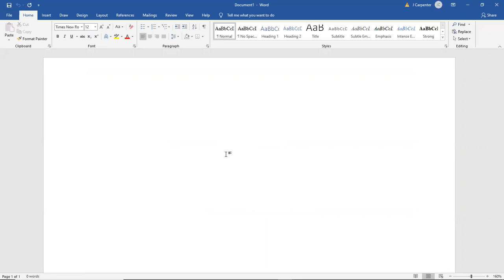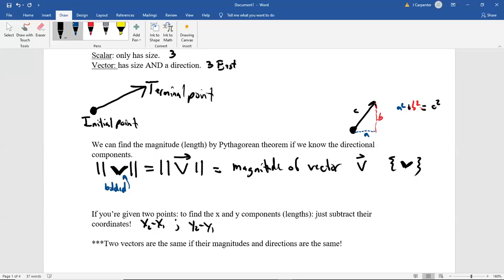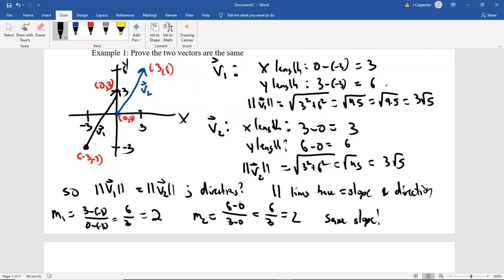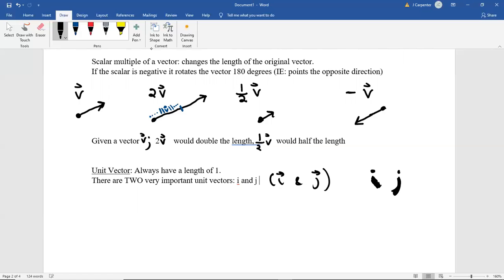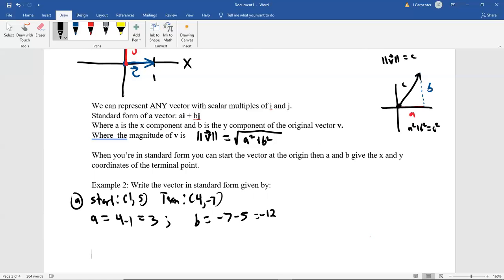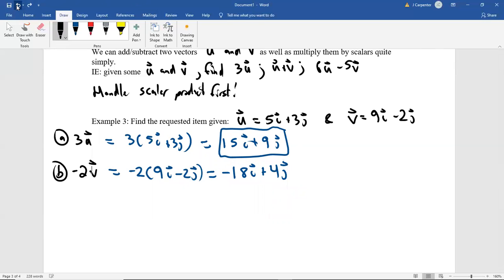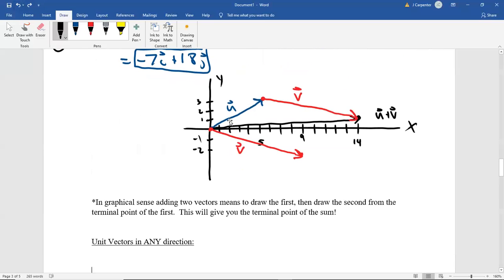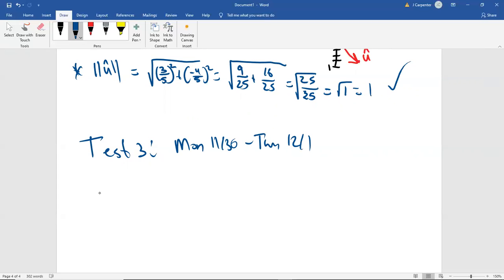MTH 162 11/16/20 Lecture 7.6